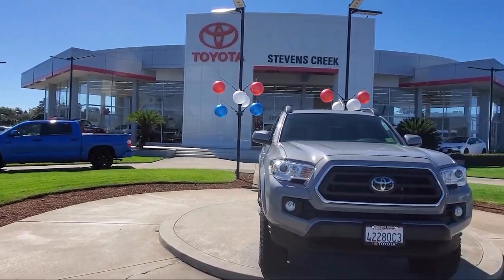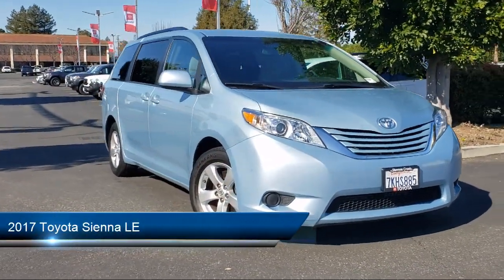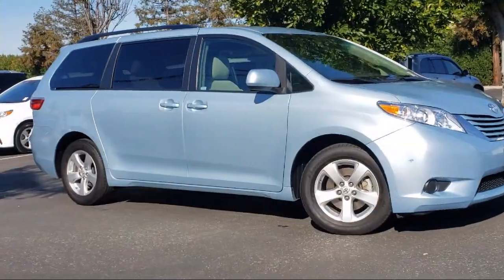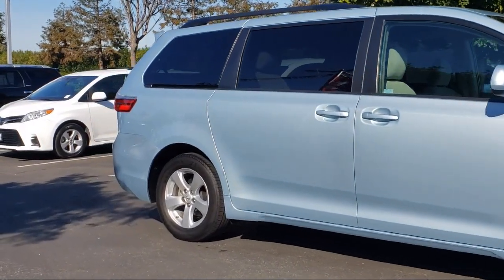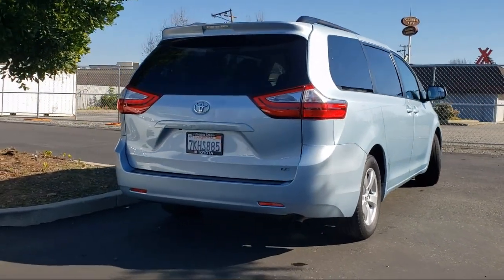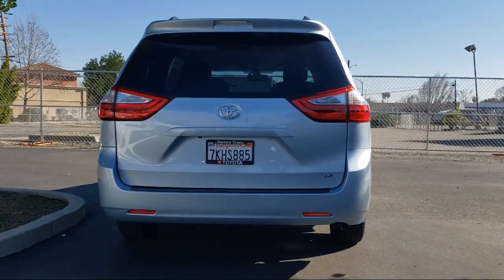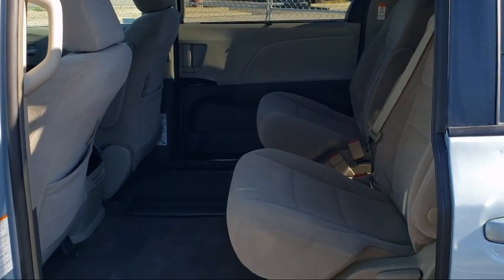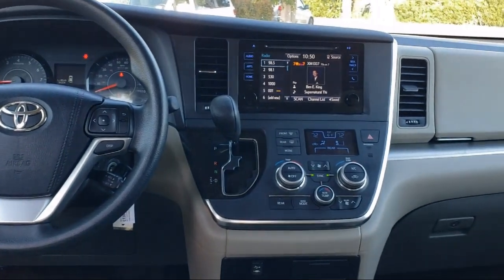2017 Toyota Sienna LE San Jose Santa Clara Fremont San Francisco Oakland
2017 Toyota Sienna LE Stock Number: CT20308 Vin:5TDKZ3DC3HS851433.

4202 Stevens Creek Blvd.